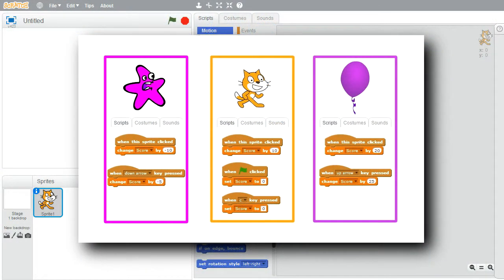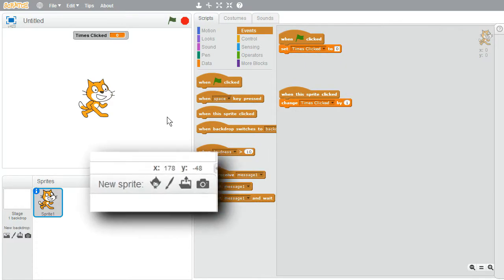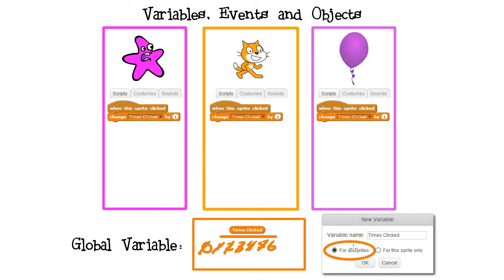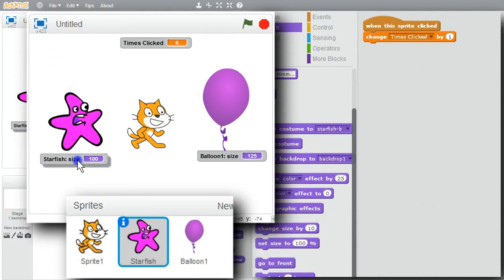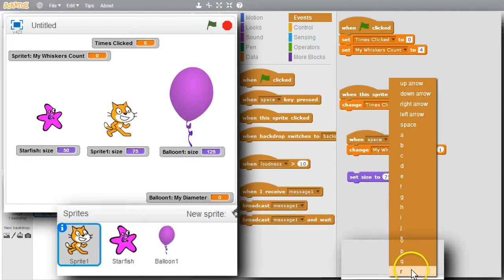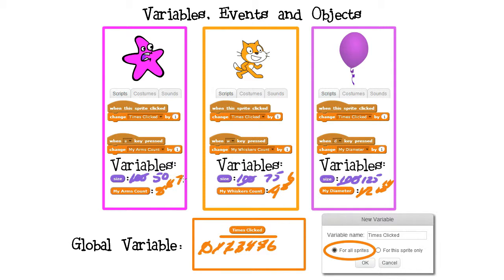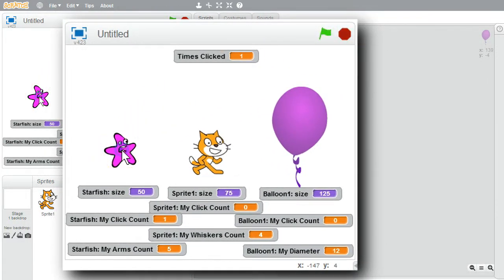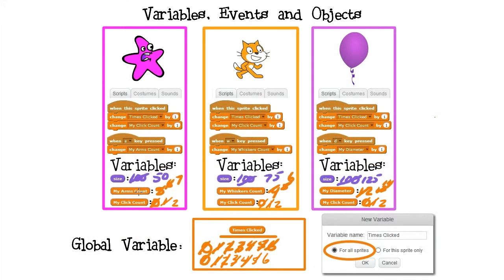Programming 4 Kids in Scratch 2: Challenge #8 - Private (Sprite Only) Variables, Events and Objects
This challenge introduces:
  1) Variables for only 1 sprite,
  2) Events and
  3) Objects.